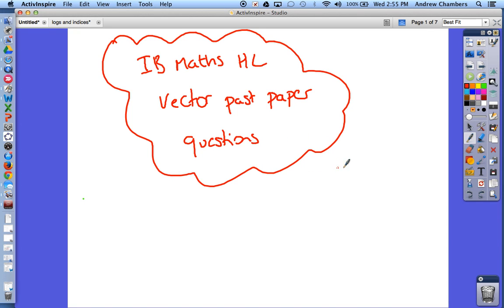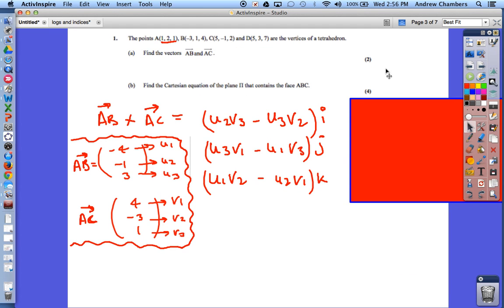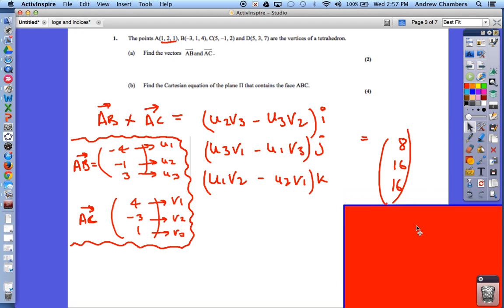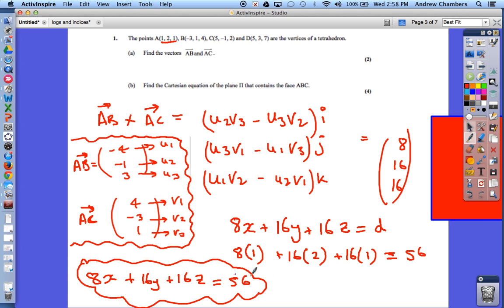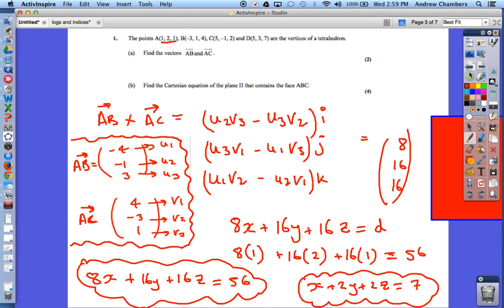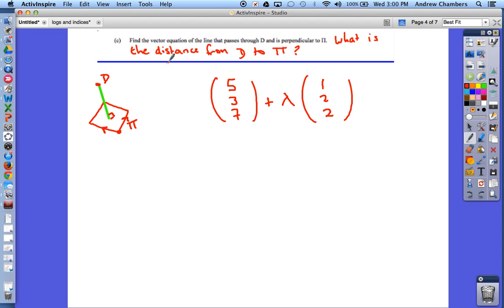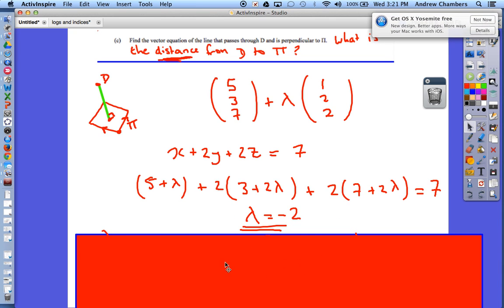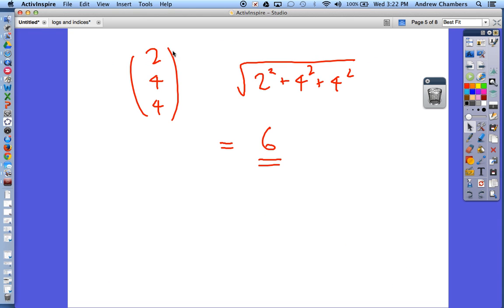IB HL Maths Past Paper Question on Vectors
A Higher Level Maths question on vectors - finding the equation of a plane and shortest distance.  Full playlists for all IB Maths content (HL, SL, Studies) at The British International School Phuket's